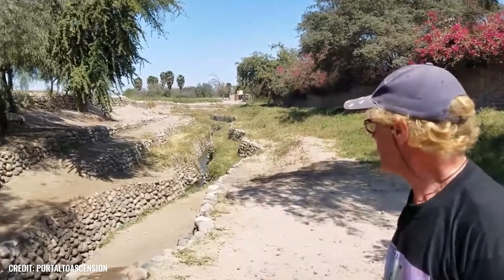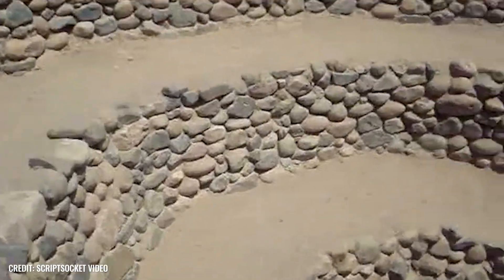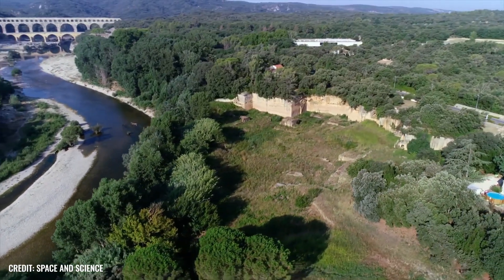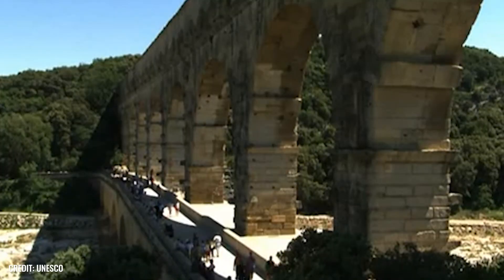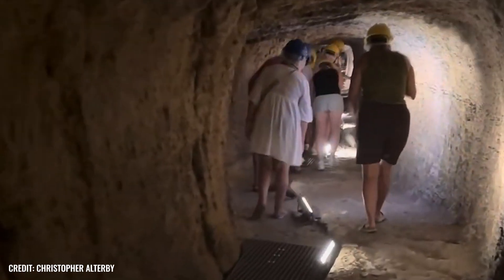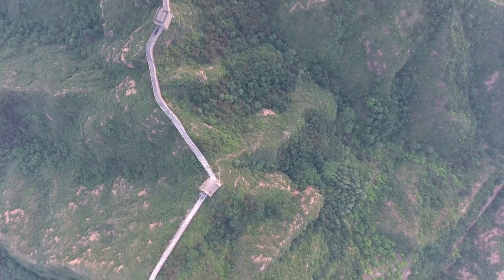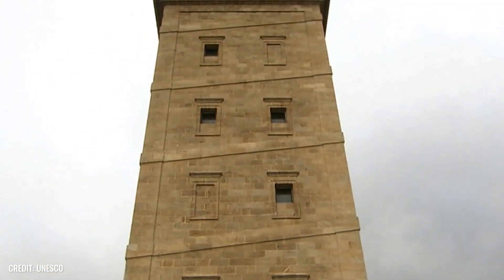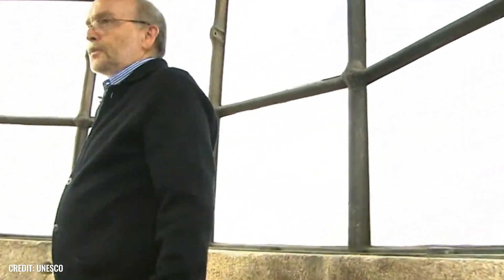Ancient Constructions That We Still Use Today ...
New is always better. Well, or at least that's what you might think. But what if we told you that structures and buildings that are several centuries or even millennia old are still in use today? What if even modern engineers draw inspiration from the architectural masterpieces of the ancient world? Well, then we would have arrived at the exciting topic of today's video! From the extraordinary testimonies of the Nazca culture, to a superlative tunnel construction, to the Great Wall of China: We will show you why we can still learn a great deal from the construction wonders of the past!